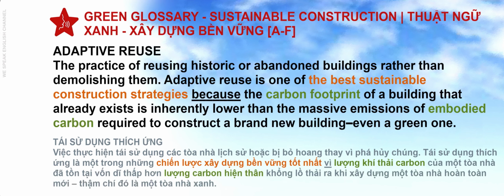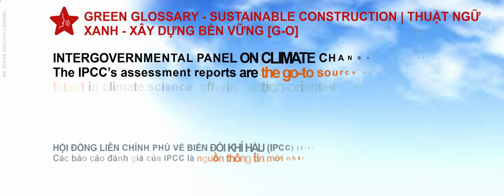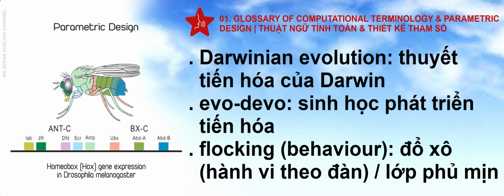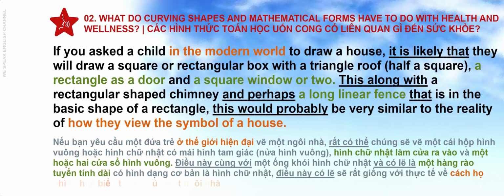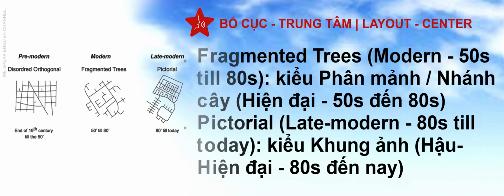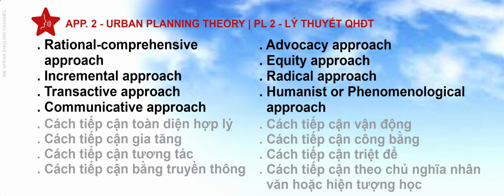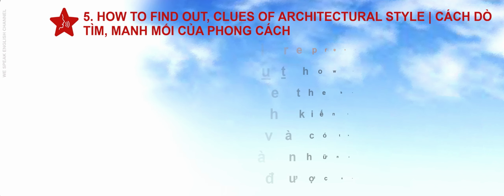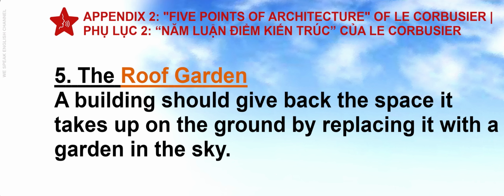SUM #09 🔥 Kiến Trúc Tổng Hợp | General Architecture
This playlist is a great resource for those seeking Architectural - Engineering & Construction (AEC) knowledge in English | Playlist này là một nguồn tài nguyên tuyệt vời cho những ai đang tìm kiếm kiến thức về Kiến trúc - Kỹ thuật & Xây dựng bằng tiếng Anh.
Video Content | Nội dung Video:
✔️ AEC #03 - 66 Green Glossaries | 66 Thuật Ngữ Xanh - Xây Dựng Bền Vững
✔️ AEC #04 - Parametric Design | Thiết Kế Tham Số - Tương Lai Kiến Trúc Là Gì?
✔️ AEC #05 - Parametric Architecture & Human Wellness | Kiến Trúc Tham Số & Sức Khỏe Con Người
✔️ AEC #01 - Urban Planning | Quy Hoạch Đô Thị
✔️ AEC #02 - Types Of Residence & Housing Design Styles | Các Loại Hình Cư Trú & Phong Cách Thiết Kế Nhà Ở
KÊNH HỌC TIẾNG ANH DỄ DÀNG & HIỆU QUẢ!
Chào mừng bạn đến với kênh học tiếng Anh chất lượng cao WSE (hỗ trợ bởi AI), nơi các bài học được thiết kế giúp bạn học nhanh, nhớ lâu và tự tin giao tiếp. Tìm hiểu từ vựng với ví dụ minh họa, ngữ pháp dễ hiểu, và các mẫu câu giao tiếp thiết yếu.
Dù bạn mới bắt đầu hay muốn nâng cao trình độ, các bài học sẽ giúp bạn giao tiếp tiếng Anh trôi chảy và tự tin hơn. Theo dõi video ngắn gọn, hoặc bài học chi tiết bất cứ lúc nào, ở bất cứ đâu. Bắt đầu ngay hôm nay!
Đừng quên thích, chia sẻ và để lại bình luận để chúng tôi biết ý kiến của bạn nhé! 🚀✨
Learn English Easily and Effectively!
Welcome to WSE, a high-quality English learning channel (AI-supported), where lessons are designed to help you learn faster, remember better, and communicate confidently. Explore vocabulary with vivid examples, easy-to-understand grammar, and essential conversation phrases.
Whether you're a beginner or looking to advance, our lessons will help you speak English fluently and confidently. Watch short videos or detailed lessons anytime, anywhere.